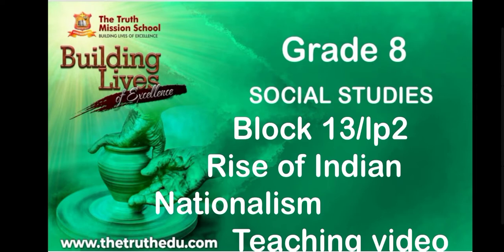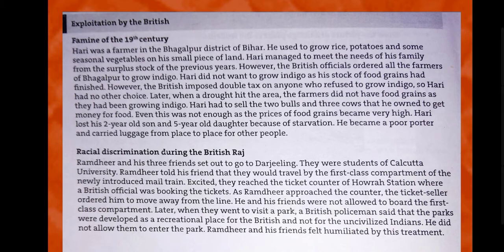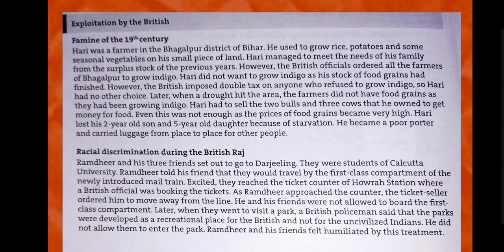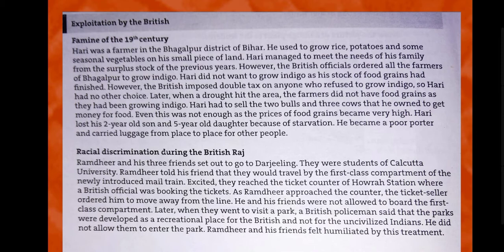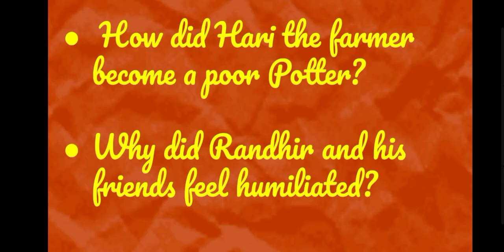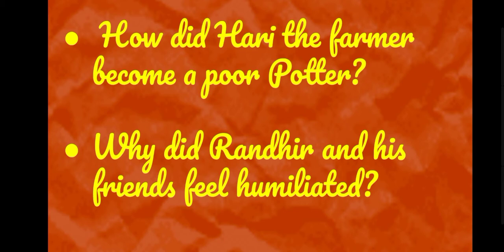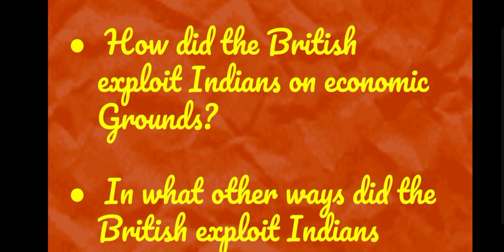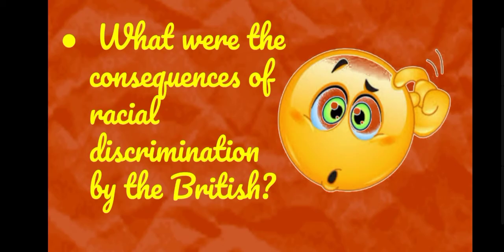G8,b13,lp2,28/12/2020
Rise of Indian Nationalism,  teaching video